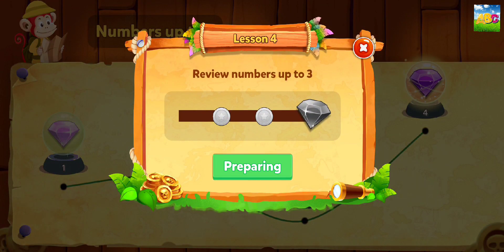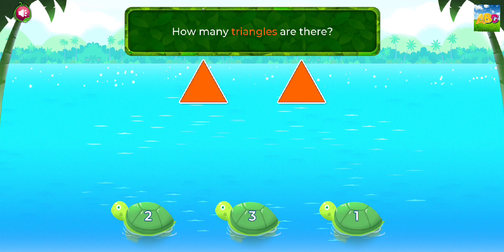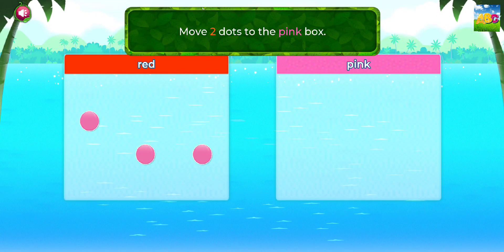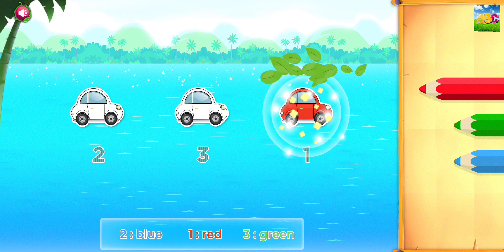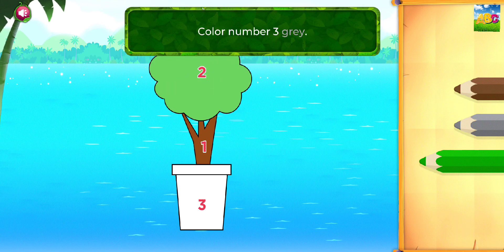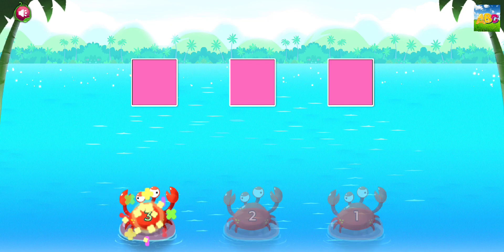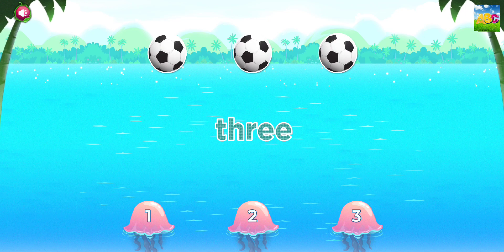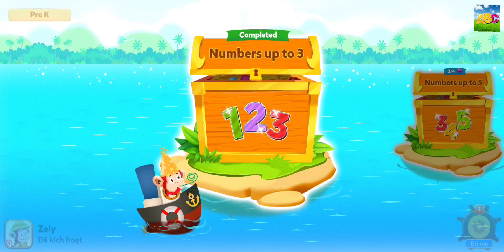Bài 4 Dạy bé học số 1 đến số 3 | Dạy bé học tiếng anh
Bài 4 Dạy bé học Số 1 đến số 3 | Dạy bé học tiếng anh | Lesson 1 Numbers up to 3.